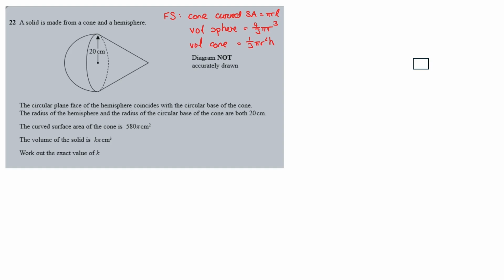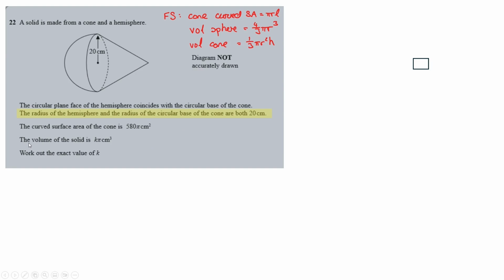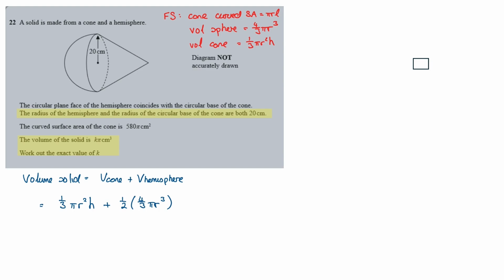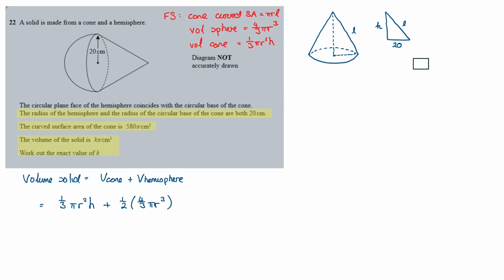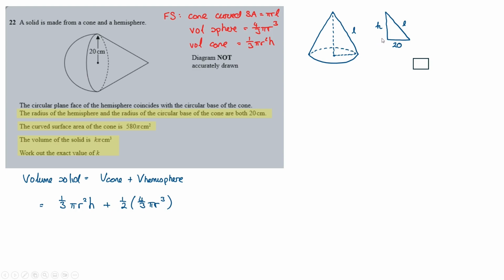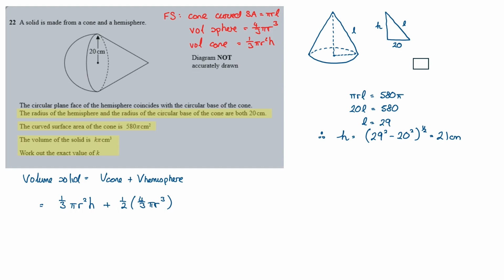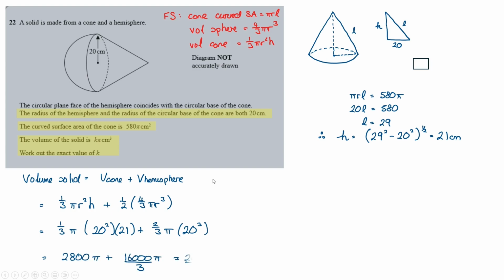The HARDEST GCSE Questions - 3D solids - but seemingly without enough information ...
** NB when recording the audio part of the video I answered the question correctly but forgot to highlight an important point - the questions says EXACT answer. 8133.3 is INCORRECT - you must leave it as a fraction be it improper or mixed **

Volume 3 of the Hardest GCSE Questions is here and it's five new topics to try.

It's a 3D Solids question but seemingly without enough information. I can assure you that it is possible.

The next volume will be 5 difficult vectors questions as I know this is the topic almost everyone struggles with. However, in the meantime,

Good luck